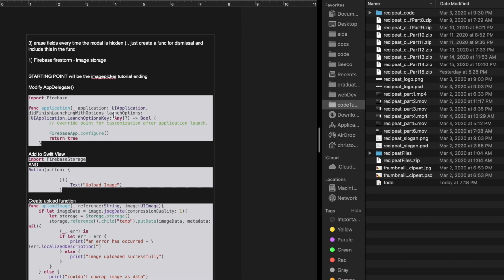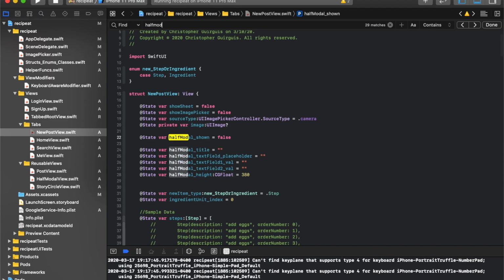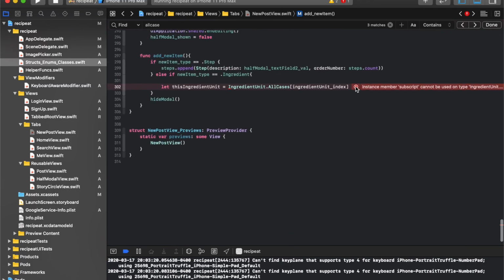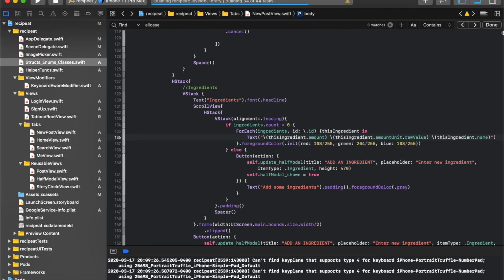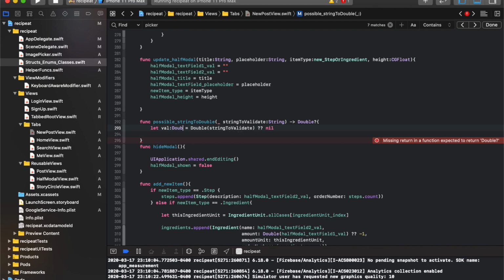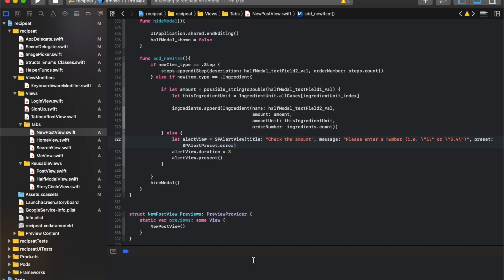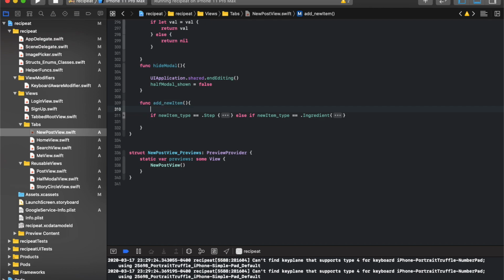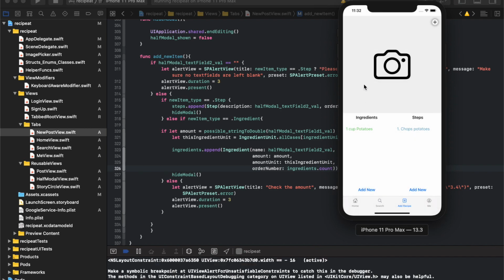(2020) SwiftUI Full Stack Tutorial - Instagram-Inspired Social Recipe App - Part 16